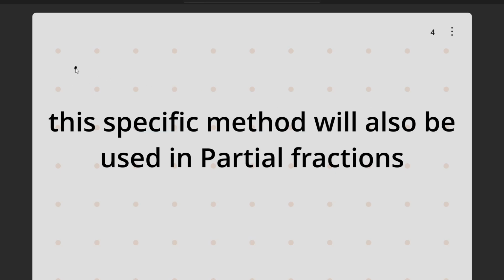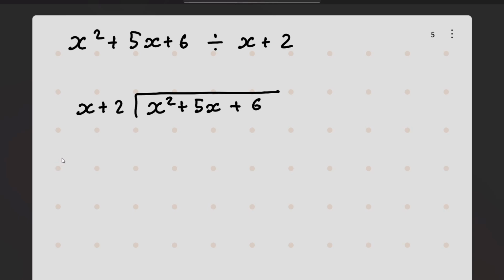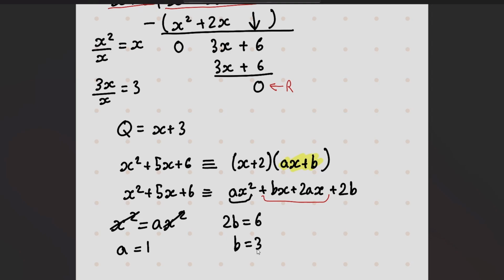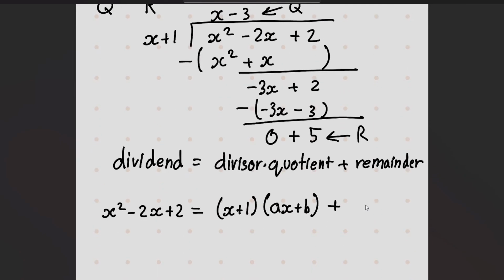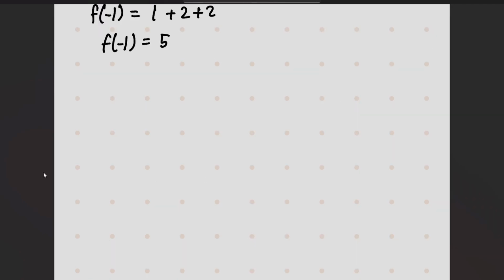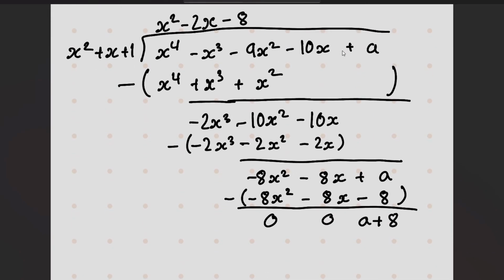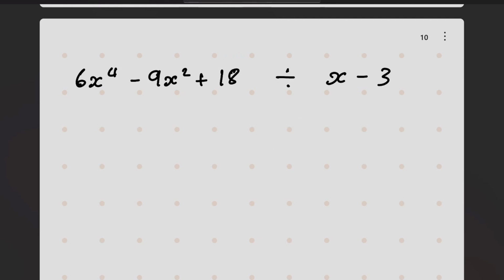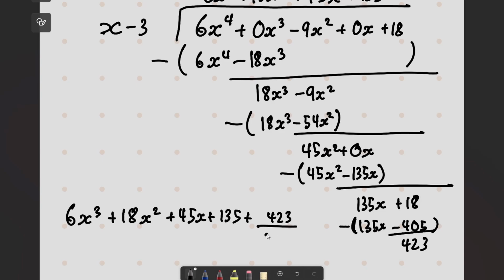Polynomial Division and Remainder Factor Theorem with Examples | Algebra P3 9709 Mathematics